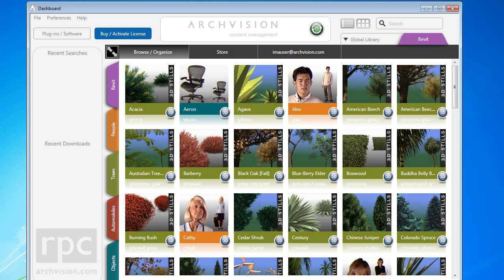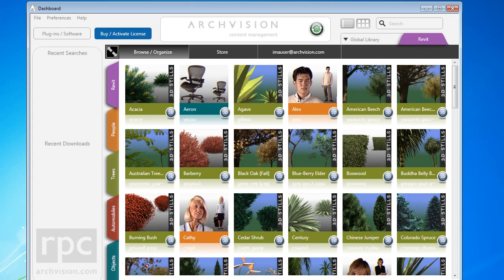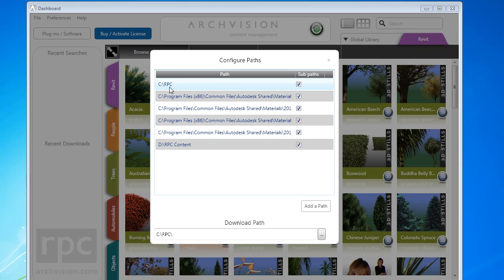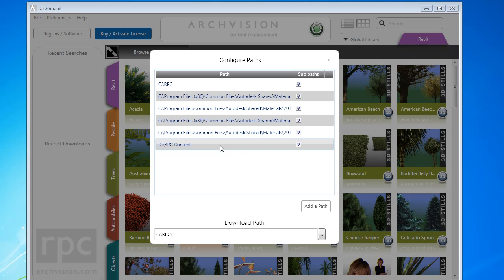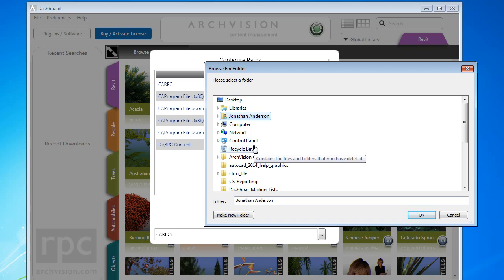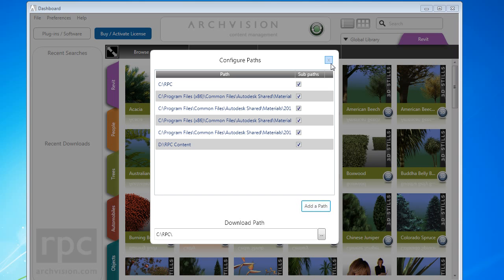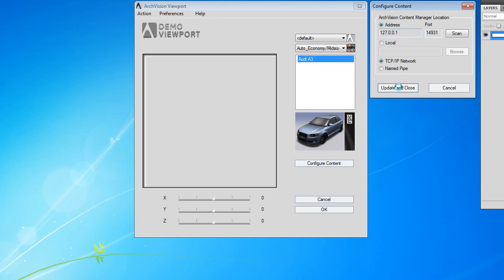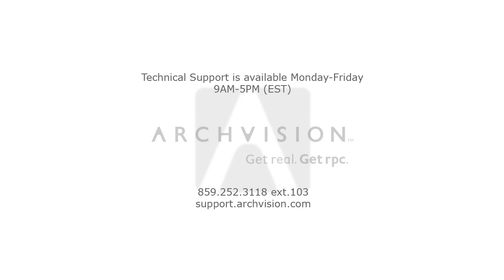ArchVision Dashboard Content Path Configuration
In this tutorial ArchVision shows users how to configure paths in the new ArchVision Dashboard.